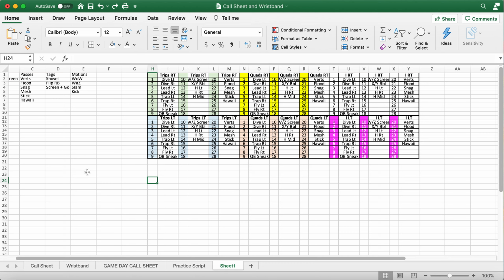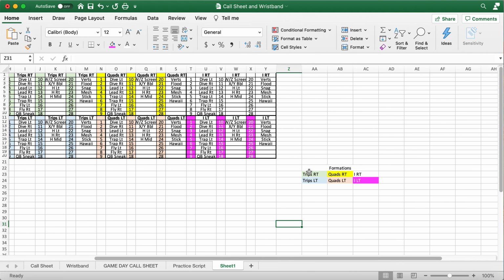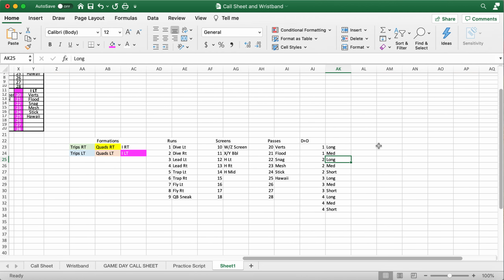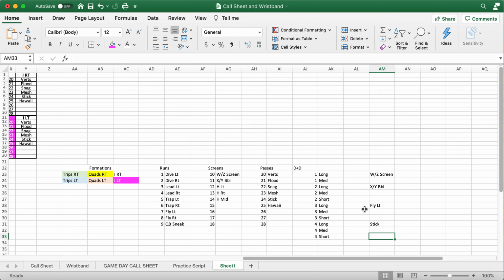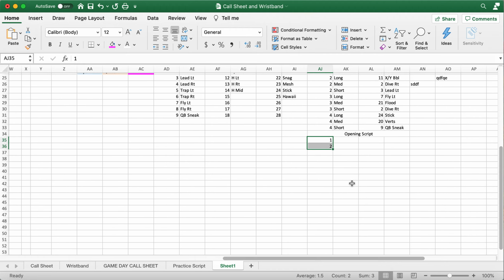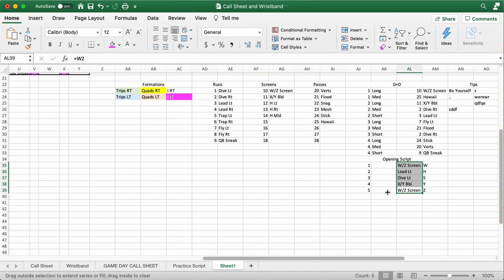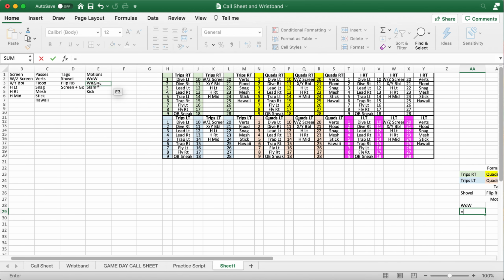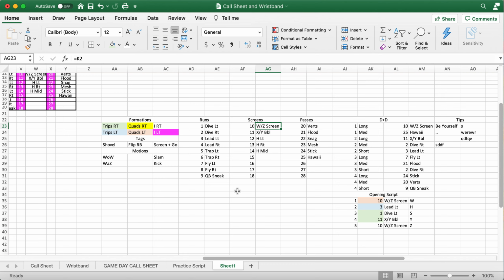How to Easily Create A Game Day Call Sheet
In this video I explain how you can use cell linking to easily create your game day call sheet from your player's wristbands using cell linking.